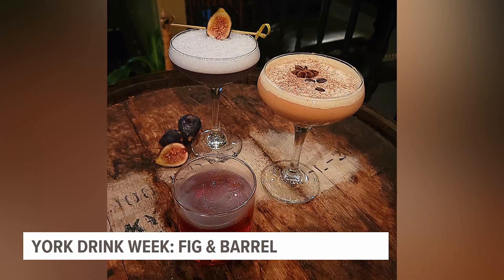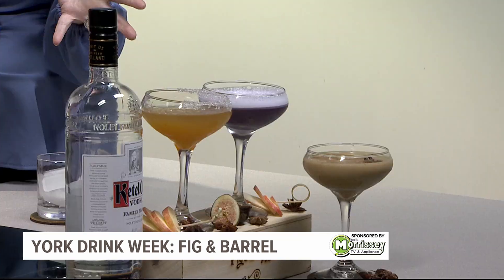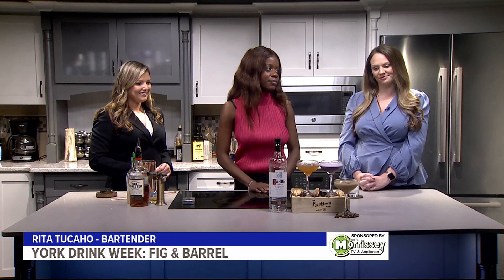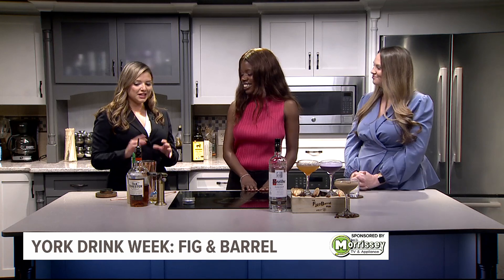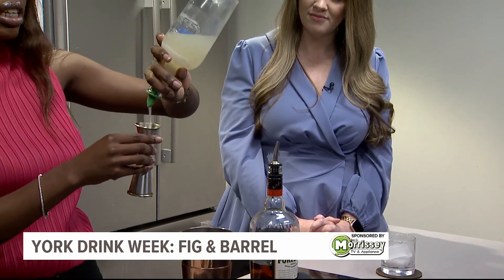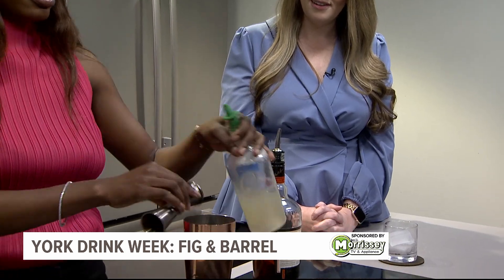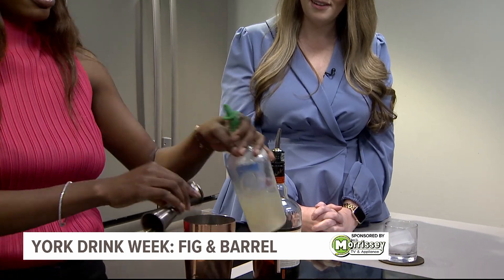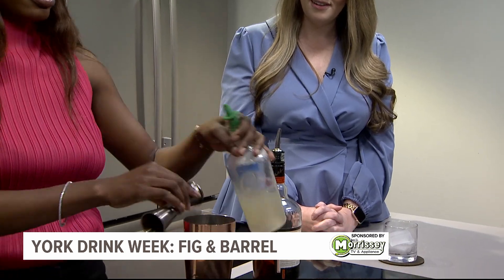Fig & Barrel Pub shakes it up for York City Drink Week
The Fig & Barrel Pub is stirring up specials for York City Drink Week.

The week-long event is designed to encourage people to visit bars and restaurants in downtown York to discover all they have to offer.

Fig & Barrel has created a variety of special cocktails to pour over the week. The eatery is experimenting with smoked cocktail concepts. These are drinks created with ingredients carefully selected to interact with “flavored” wood smoke, creating a layered profile where the flavor of the spirits and the aromatic qualities of the smoke complement each other.